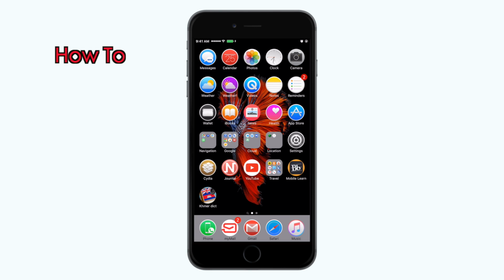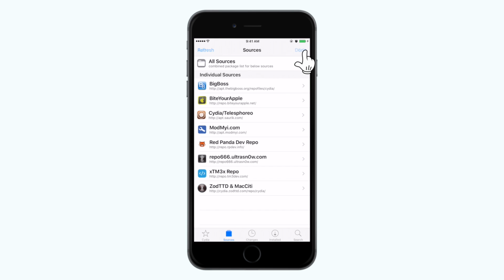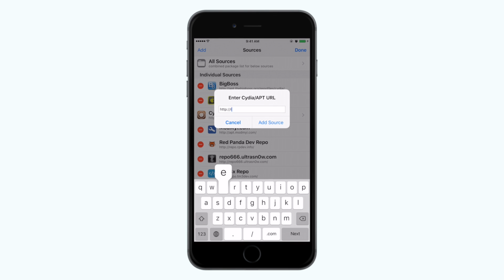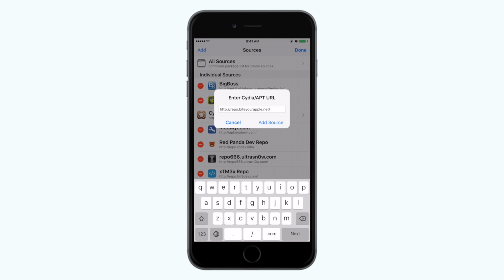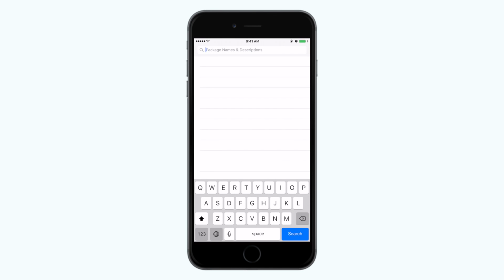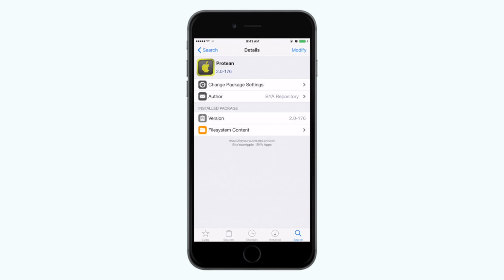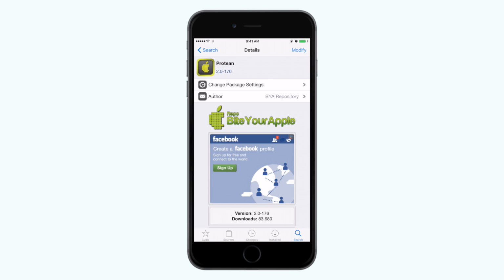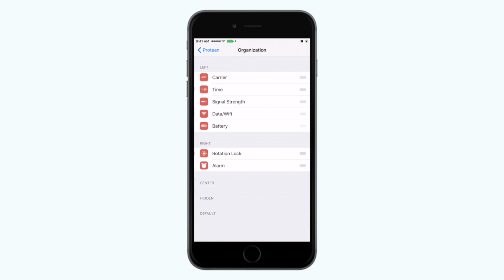Protean Tweak in iOS 9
In this video, I will show you a jailbreak tweak on how to rearrange your iOS device's status bar.

(Note: Window PC Only)

►Amazon's Deals [Samsung Galaxy Note 5]
►Ebay's Deals [Samsung Galaxy S6]

▌Thank you for your support. This is ChhaingStudios. ENJOY the video!!! Take care... =) Peace!!!